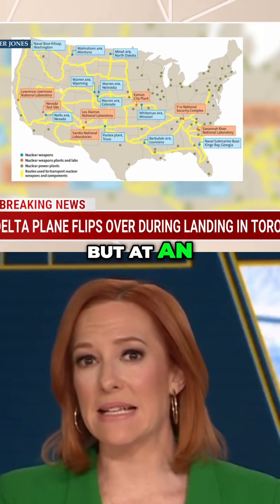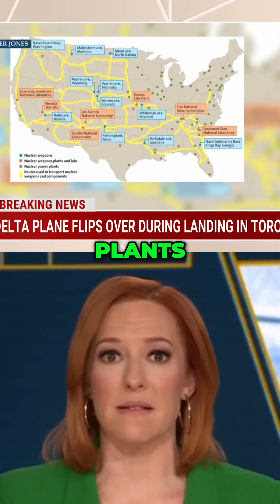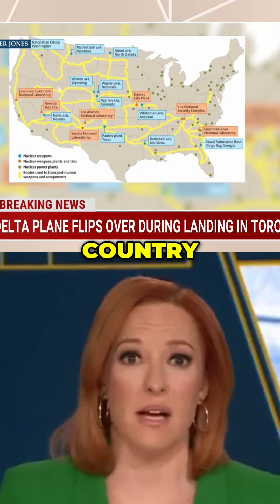Inside Pantex: The Heart of America's Nuclear Security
Discover how the Pantex plant in Texas plays a crucial role in assembling and maintaining the U.S. nuclear arsenal. Learn about the dedicated workforce ensuring safety and security behind the scenes of America's most sensitive weaponry.